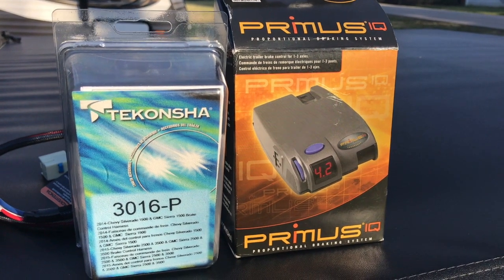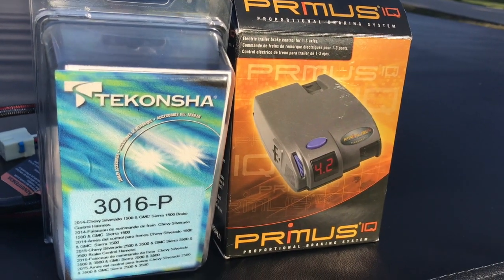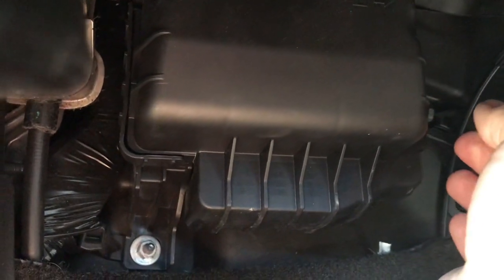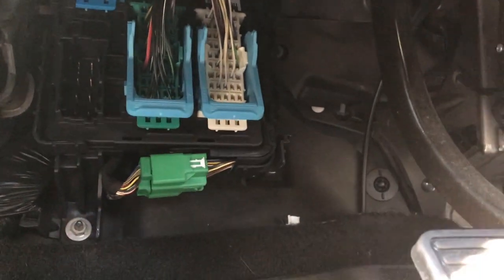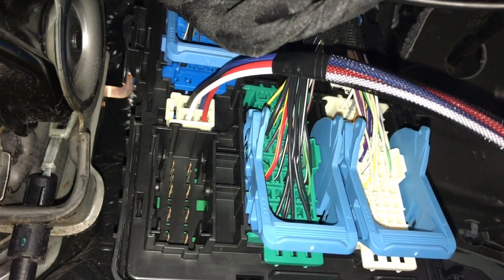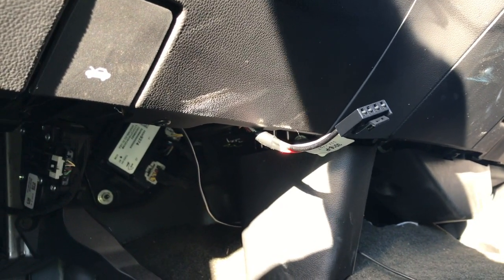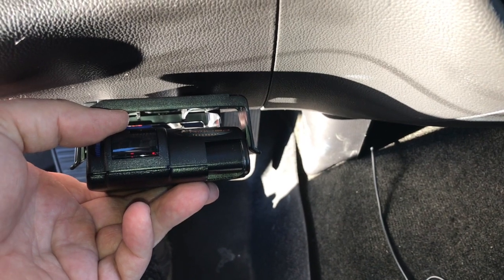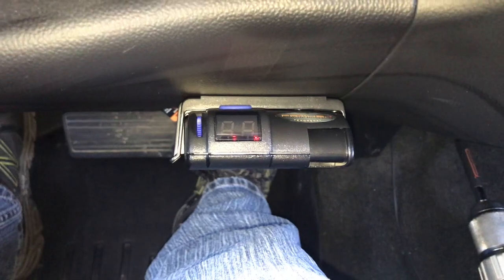Brake Controller Install on 2014 Silverado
Brake Controller Install 2014 Silverado